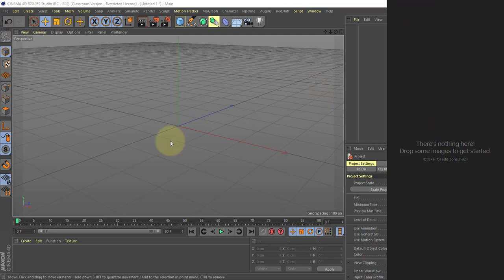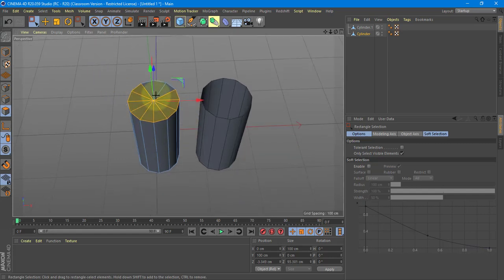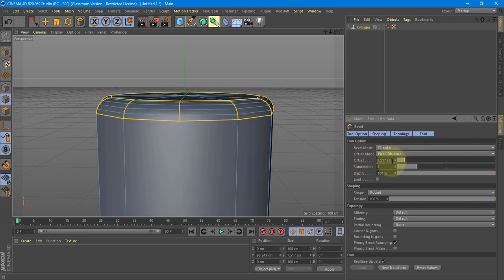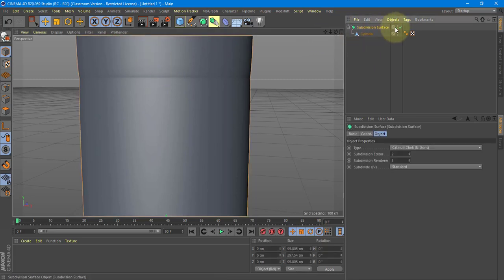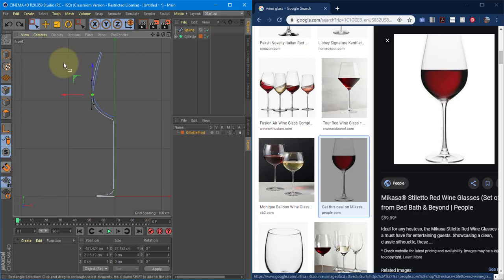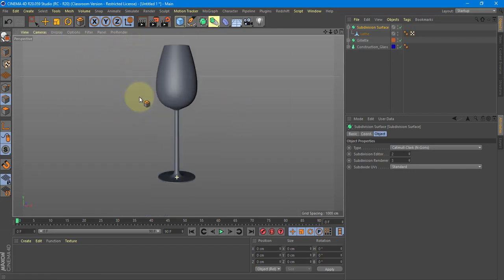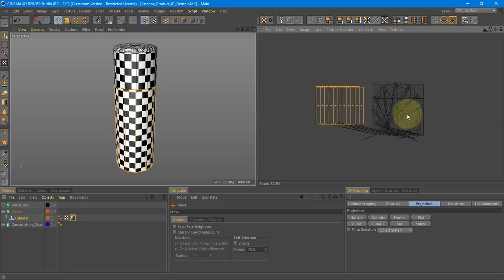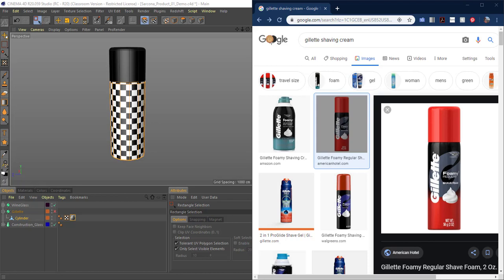2510 Product Modeling 01